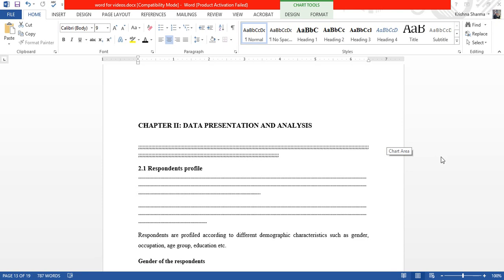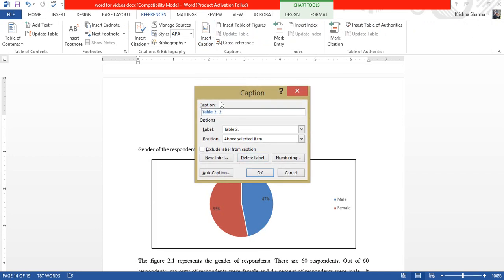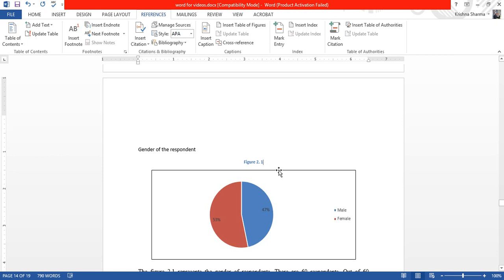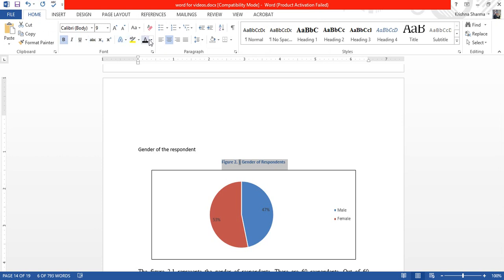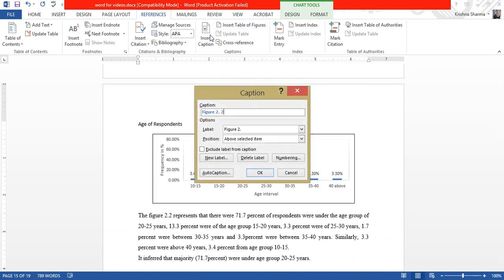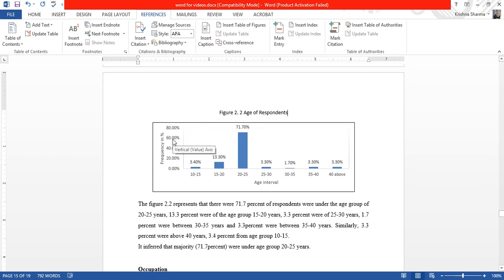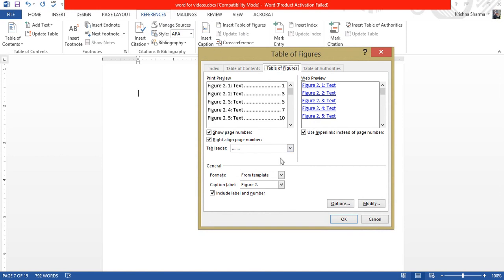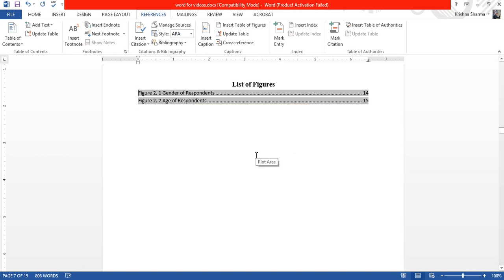Inserting List of figures in Ms word documents and Captions automatically with some steps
This tutorial will help you to insert List of Figures automatically and to add Caption to figure, chart and graphs or to add title to firure.